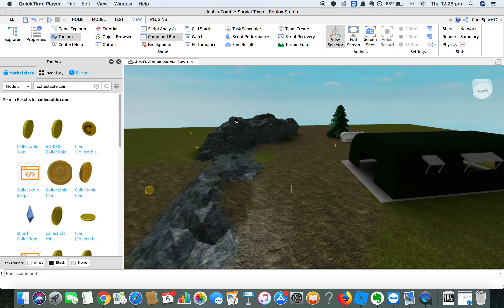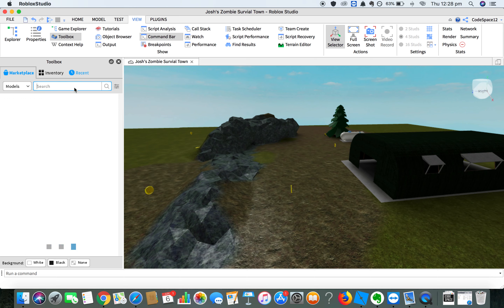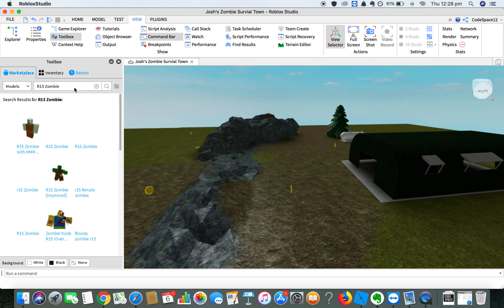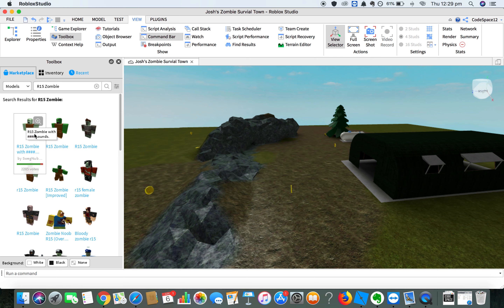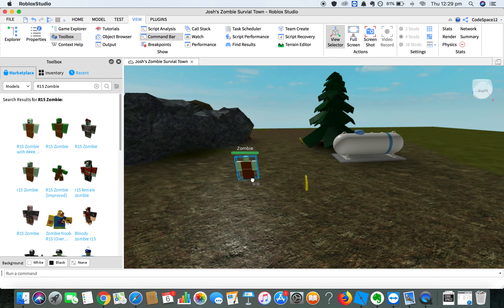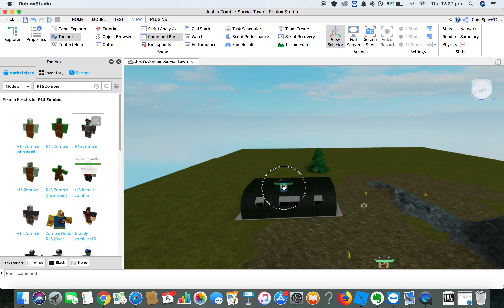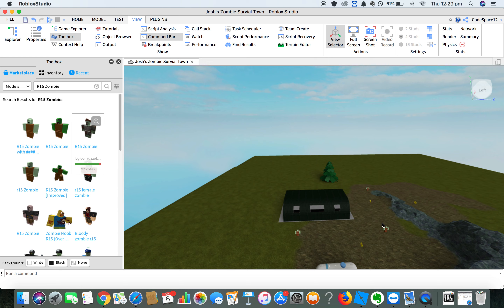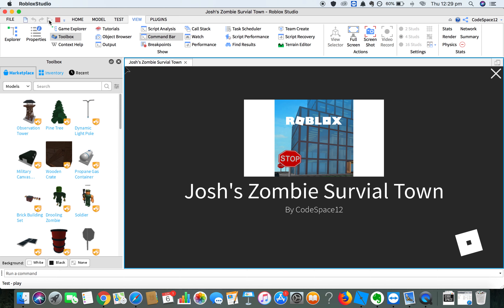Add Zombies to your Roblox Game which chase and kill you! CoderBlox.com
Learn how to add in Zombies to your Roblox Studio Games and learn how to make them chase you and kill you!

Learn Roblox Scripting online with live help!